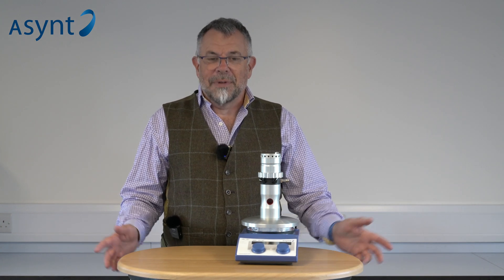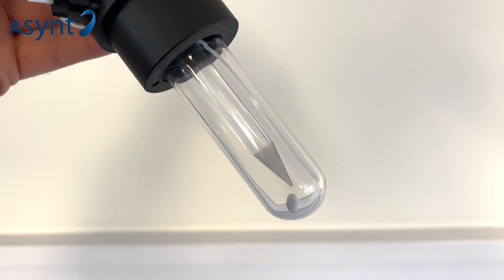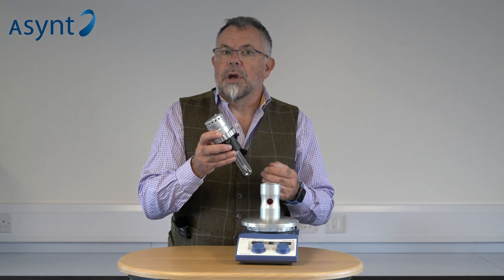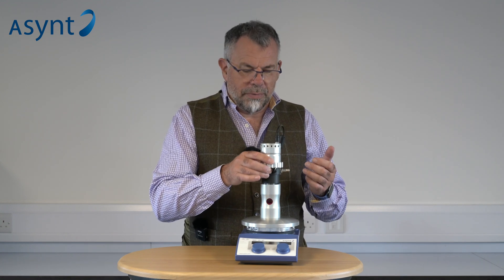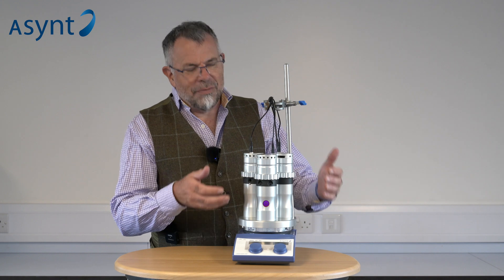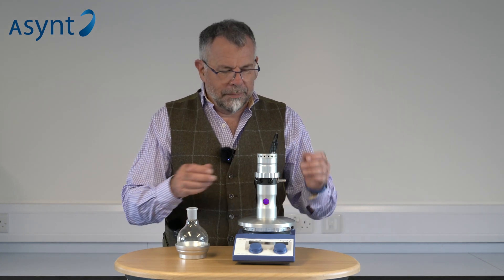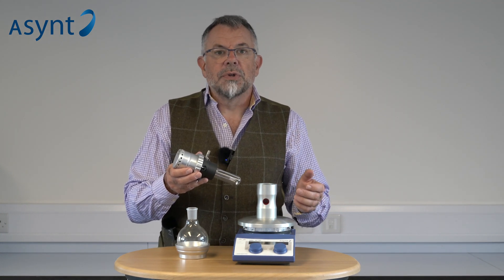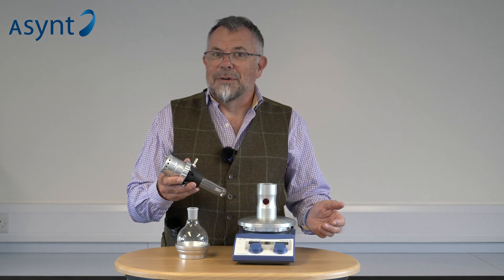Asynt Lighthouse: versatile benchtop photoreactor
Expanding the LightSyn photoreactor range, Asynt launch the NEW LightSyn Lighthouse which is ideal for scale up of your photochemistry in tubes/vials, and in round bottom flasks.
The LightSyn Lighthouse is ideal for photochemists looking to obtain equal photon flux throughout their reaction medium. The reduced distance of the light to the sample, by channelling the light through quartz into the sample, increases the power the medium is exposed to.